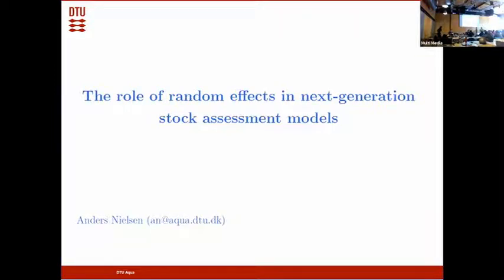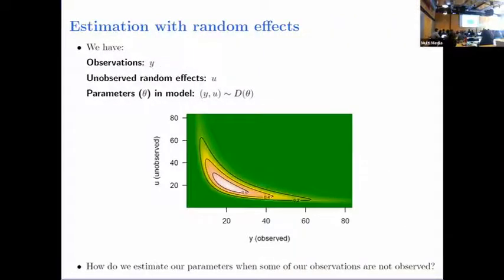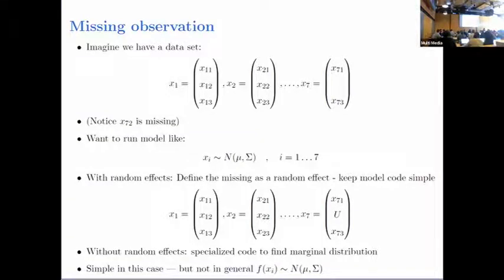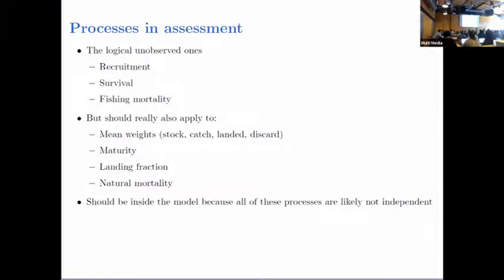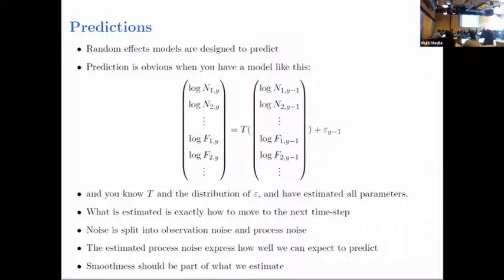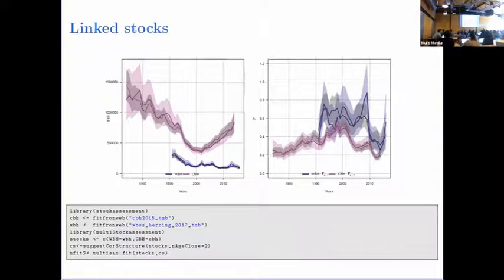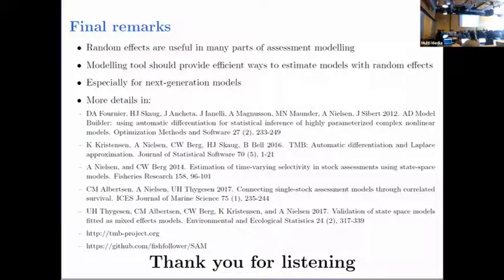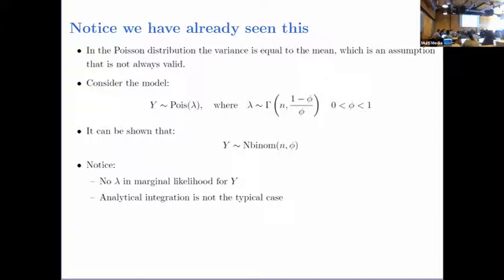Day 4 05 Nielsen Random effects